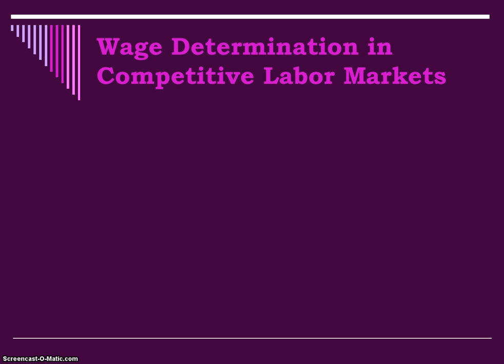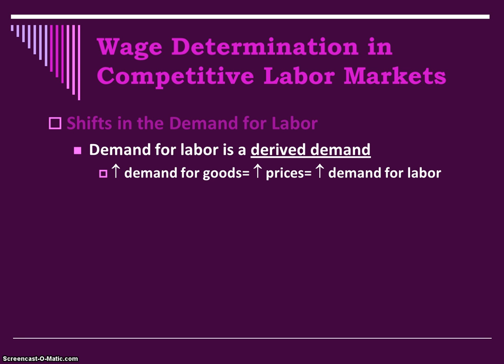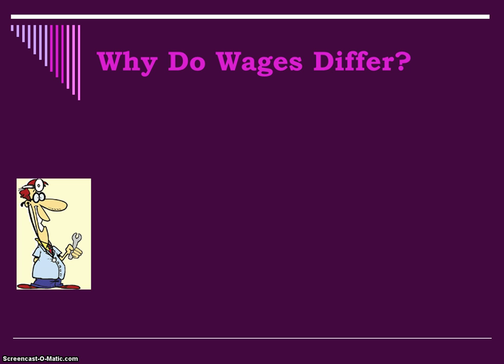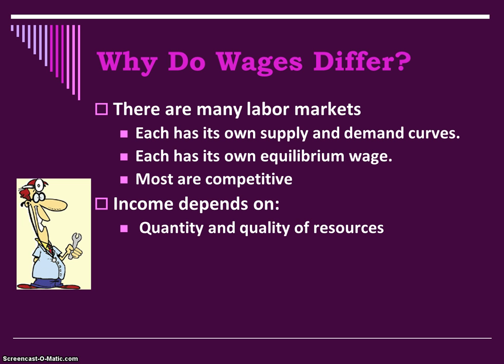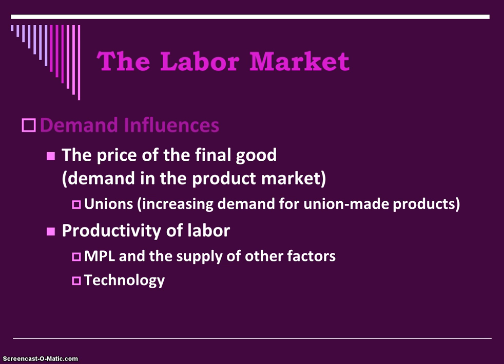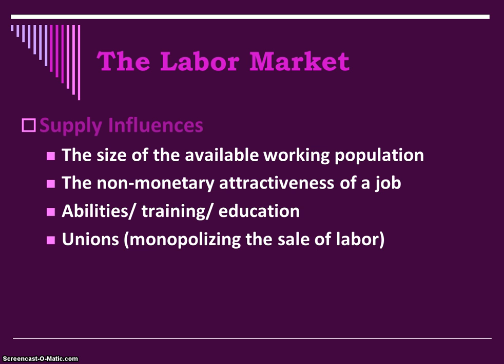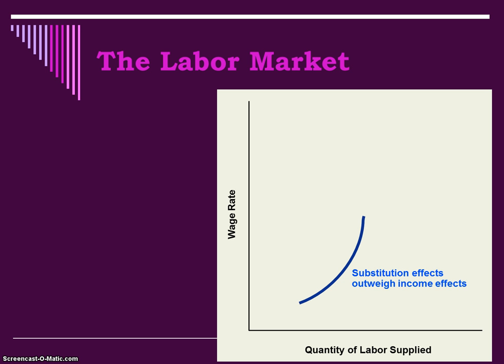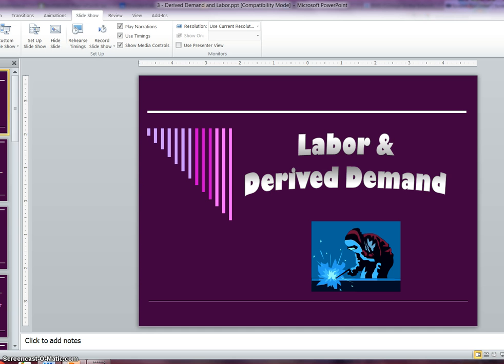Unit 6 Topic 3: Labor & Derived Demand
I can...

explain the concept of derived demand; and

explain the relationship between VMP and the demand for an input.